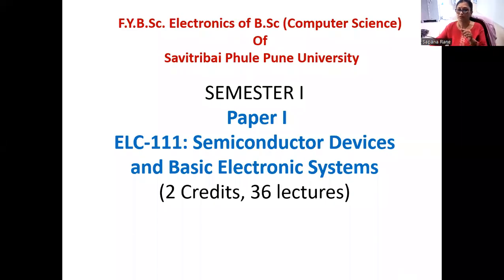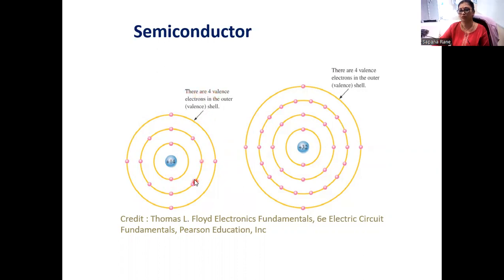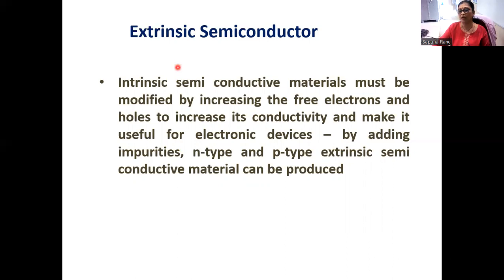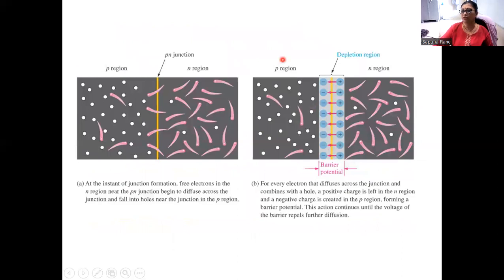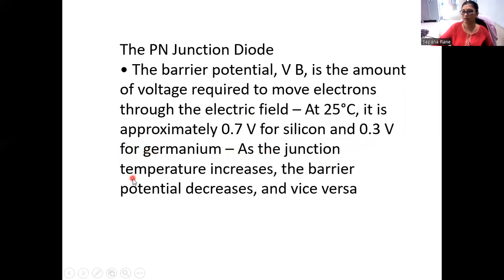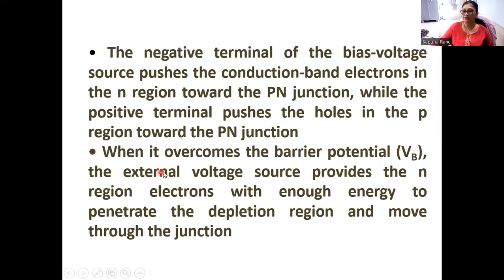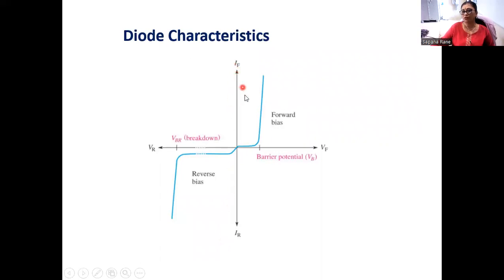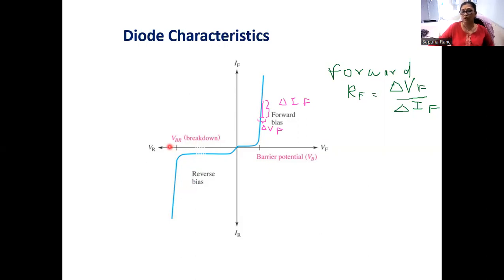FYBSc (Computer Science) Electronics SPPU Diode Lecture